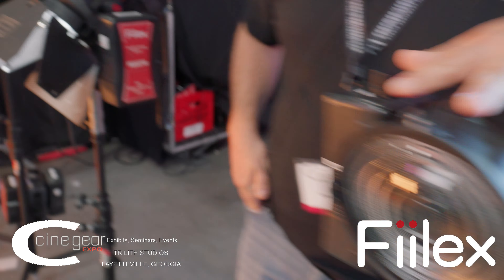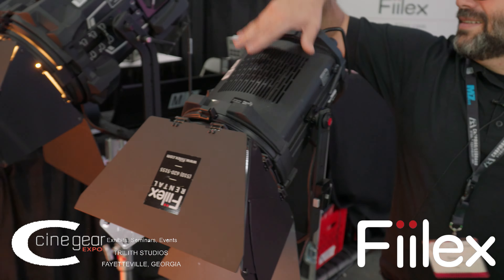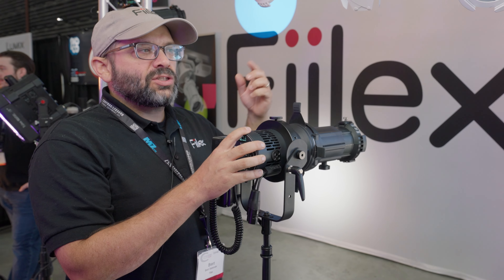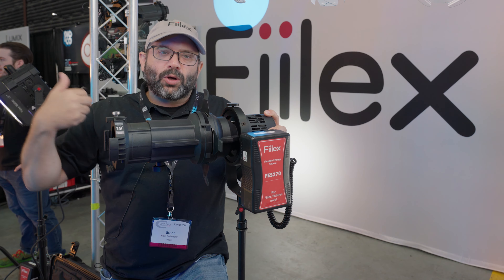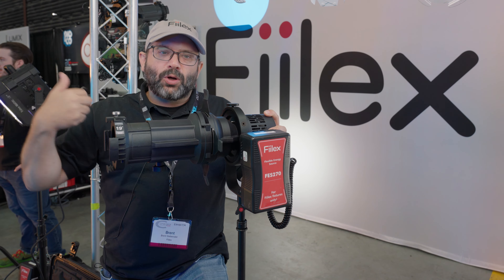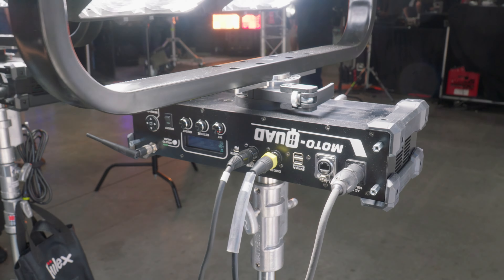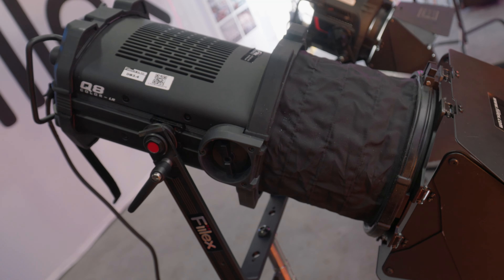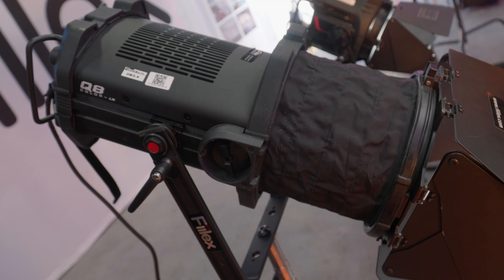Unveiling Fiilex Hard Lights At Cine Gear Expo Atlanta With Brent Siebenaler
Brent Siebenaler, Brand Rep for Fiilex LED Lighting, discusses Fiilex Hard Lighting options during Cine Gear Expo Atlanta.

Trade show interviews